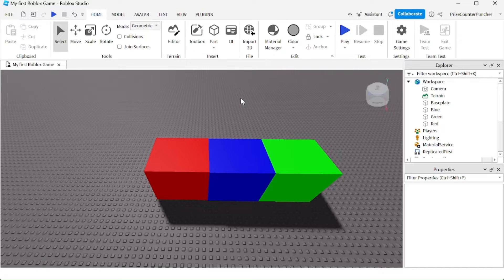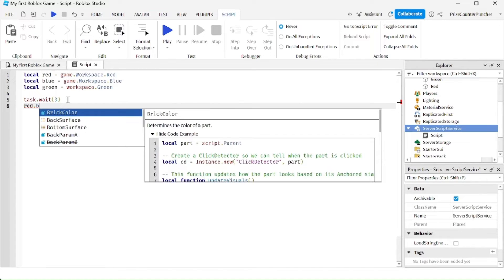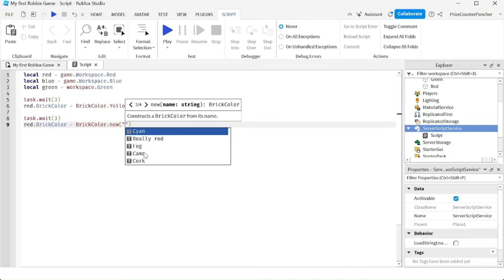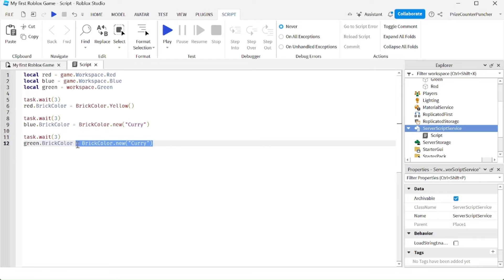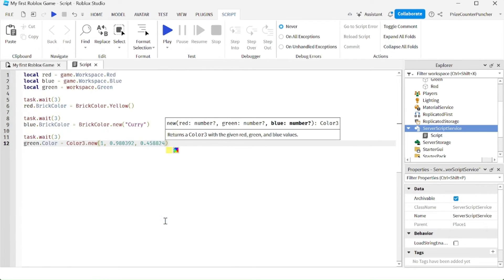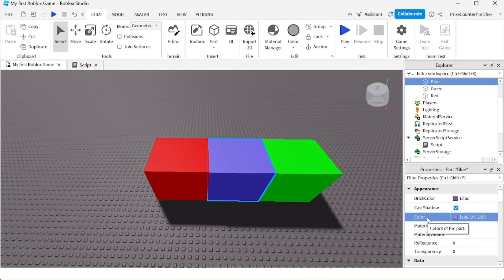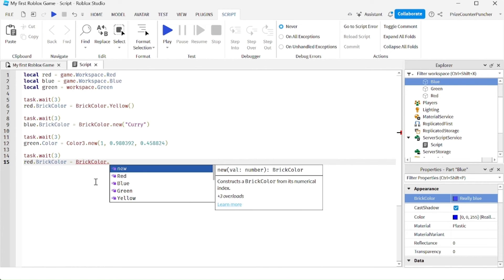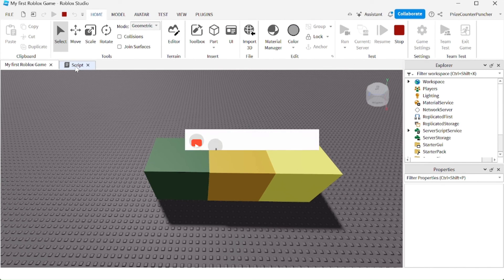CHANGE PARTS COLOR | Roblox Studio Scripting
In this Roblox Studio scripting scripts tutorial for beginners, you will learn all you need to know about scripting a changing color part in Roblox.